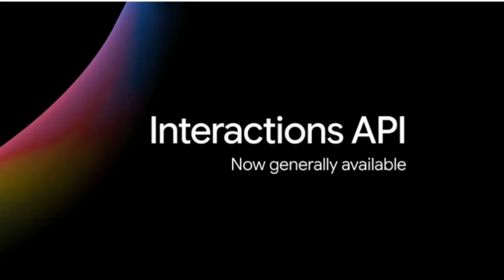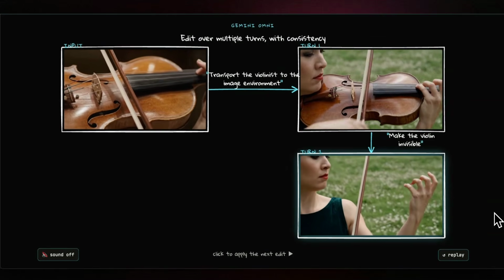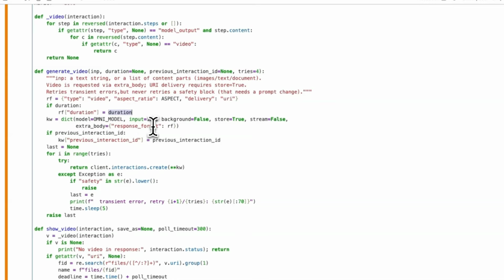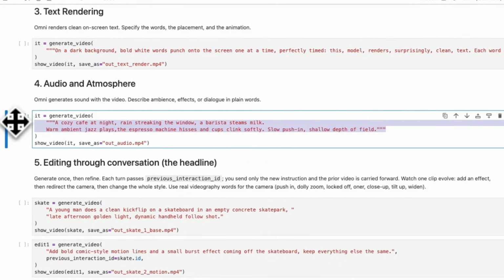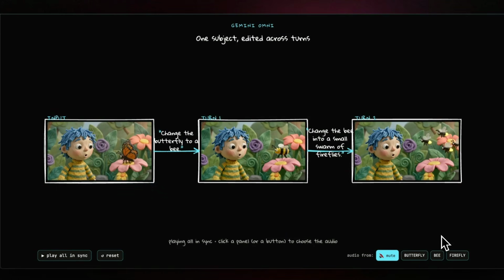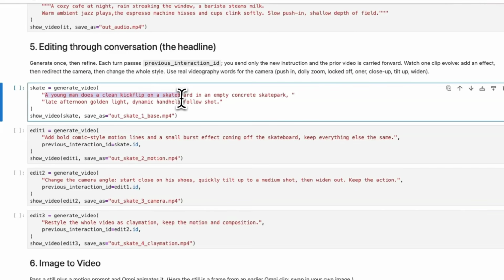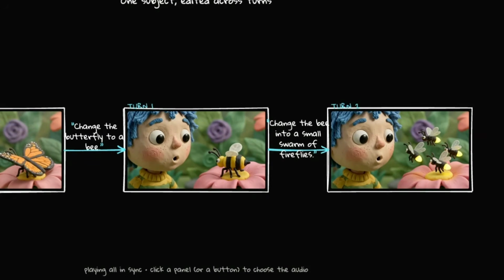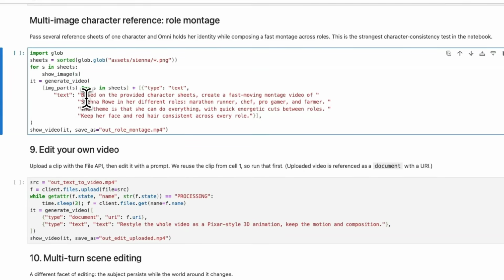Gemini Omni Flash: Anything to Anything model from Google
Gemini Omni Flash API: Multi‑Turn Video Editing, Reference Images, and Best Practices

I show how to use Google’s new Interaction API with the Gemini Omni Flash (preview) model to generate and, especially, edit videos with multi-turn prompts. I cover pricing (similar to Veo 3.1 Fast, around 10¢/second), current limits like 10-second duration and 720p output, and how upstream storage lets you edit via a previous interaction ID without re-uploading. You’ll see targeted edits (changing backgrounds, making objects invisible, swapping a butterfly to a bee, adding fireflies), camera angle changes, and adding synced comic-style effects. I also demo animating single and multiple reference images (up to seven) for character-consistent montages, plus prompting best practices (shot, motion, style, lighting, location, action, audio). I end with notes on strict safety filters (no celebrity references) and audio limitations.

00:00 Omni Flash Arrives
00:37 Pricing and Core Editing
02:24 API Setup and Interaction
03:39 Prompting and Audio Sync
05:43 Multi Turn Video Editing
09:26 Reference Images and Safety